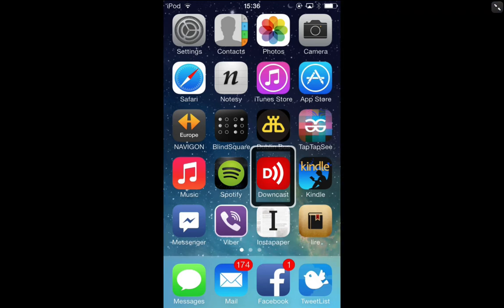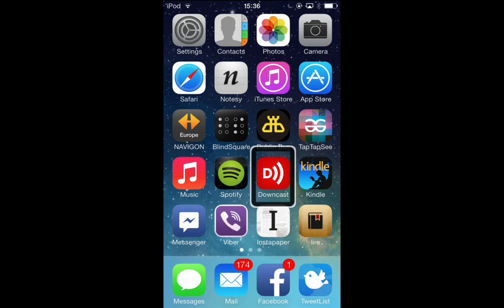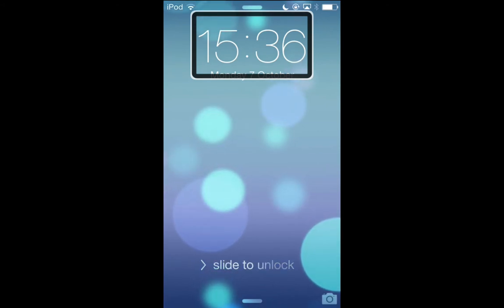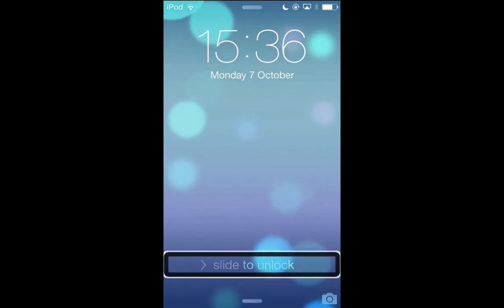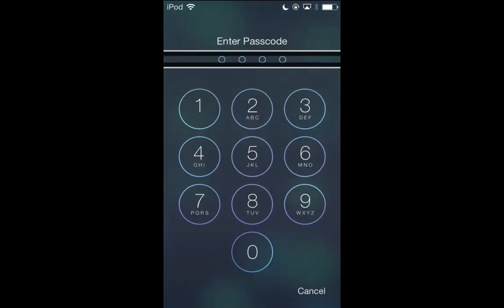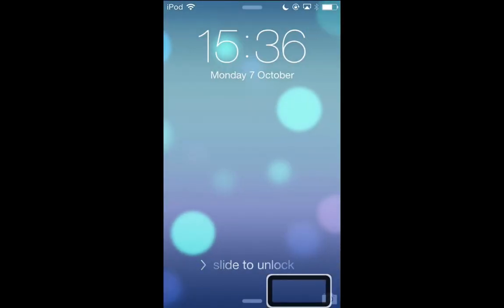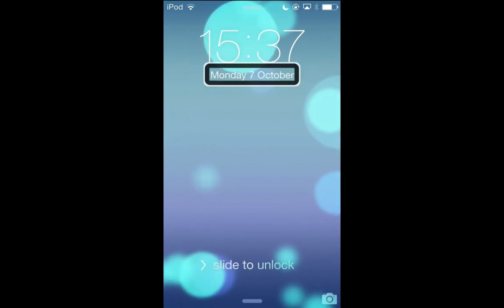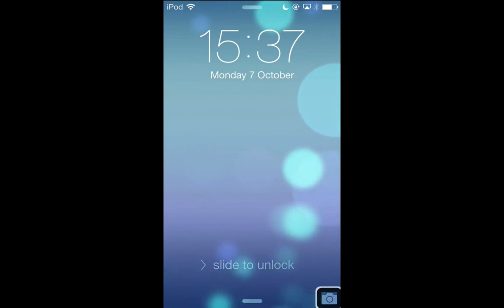Update to Lock Screen in iOS7 with VoiceOver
VoiceOver is a screen-reader for iOS that gives blind and low vision users full access to iPhone, iPad and iPod Touch. This video adds additional information about the lock screen in iOS7. My previous video on this omitted the new three finger swipe gesture to unlock the device.